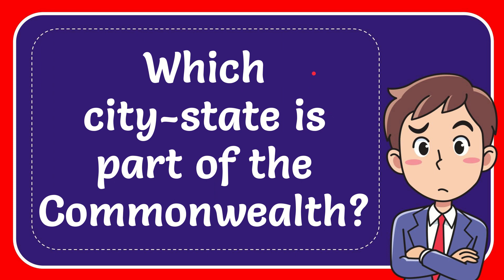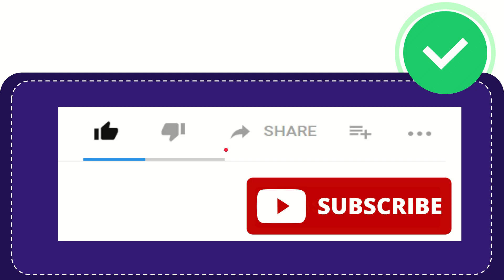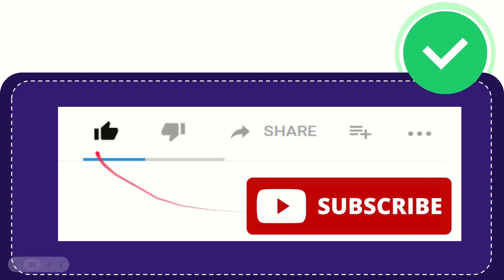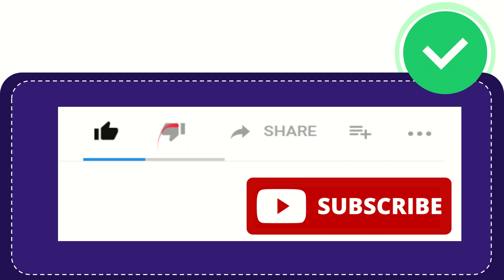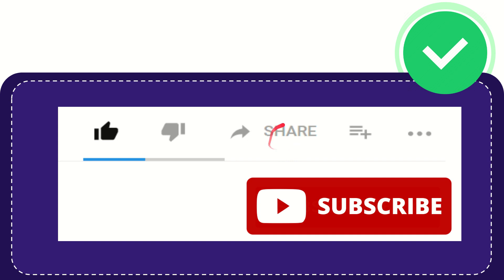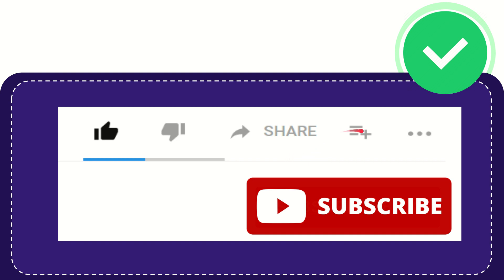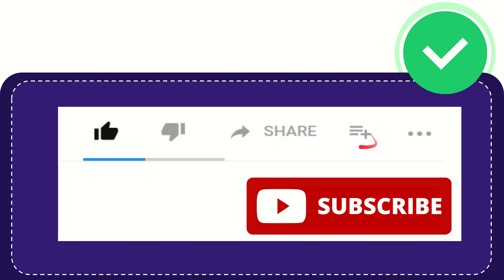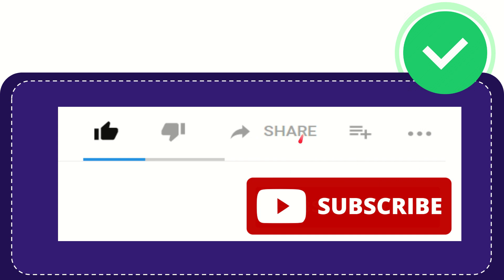Which city-state is part of the Commonwealth?